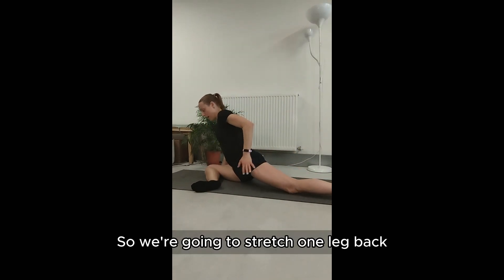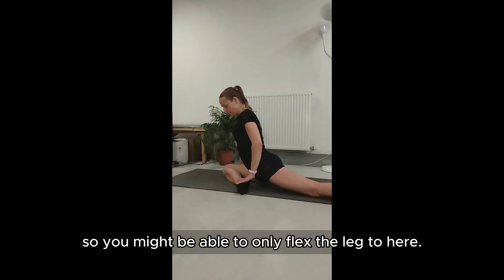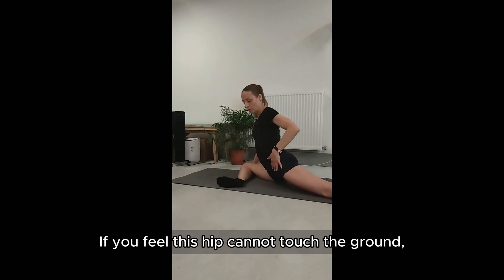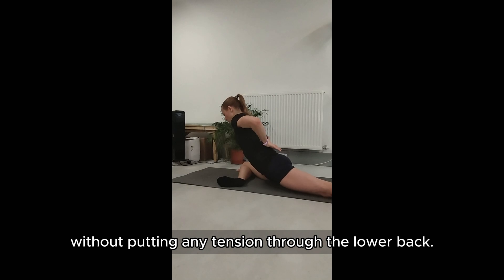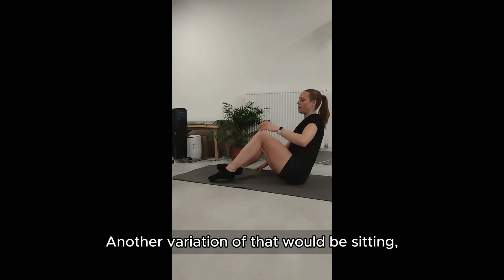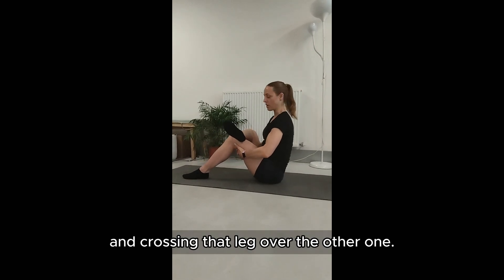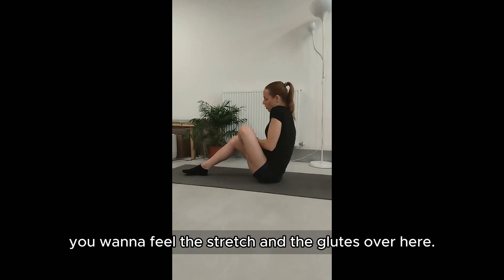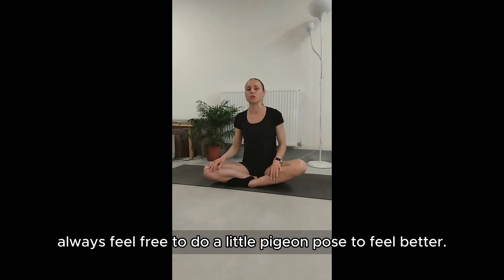Master the Pigeon Pose: Enhance Flexibility & Relieve Hip Tension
In this video, we dive into the Pigeon Pose—a powerful yoga posture known for its ability to open the hips, stretch the glutes, and relieve lower back tension. Whether you're a yoga beginner or an experienced practitioner, this pose offers numerous benefits for flexibility and overall body relaxation.